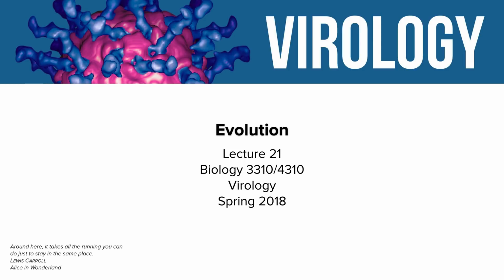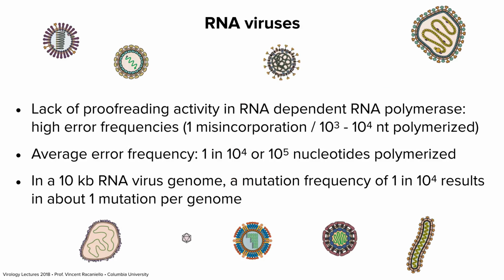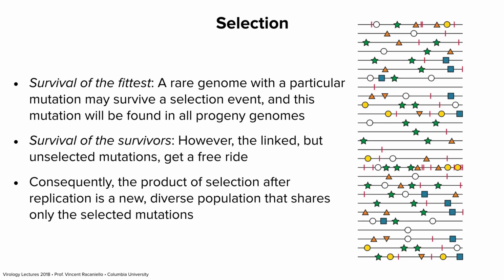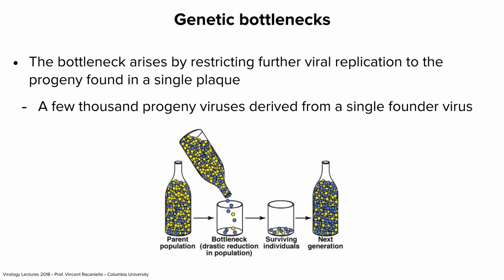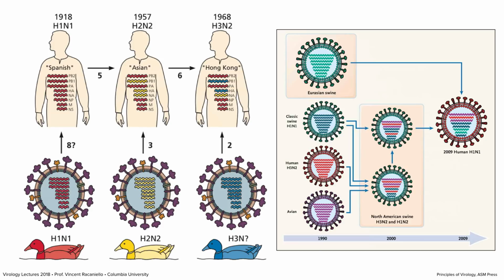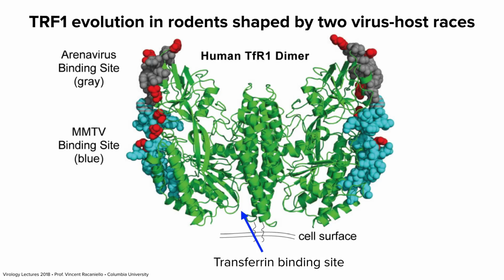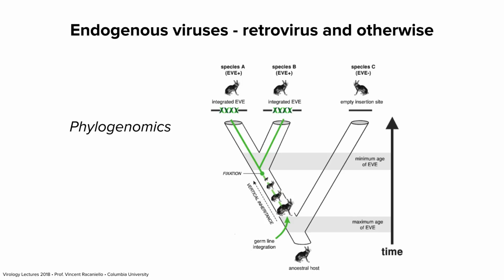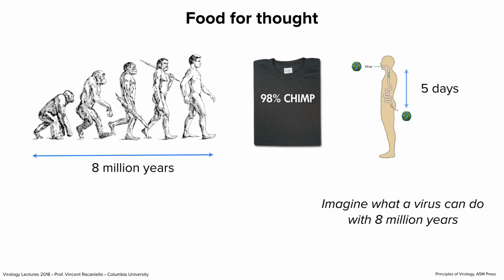Virology Lectures 2018 #21: Evolution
Viral evolution is the constant change of a viral population in the face of selection pressures. In this lecture we consider the four main drivers of viral evolution: large numbers of progeny, mutation, selection, and quasispecies effects, and discuss where viruses came from and where they are going.